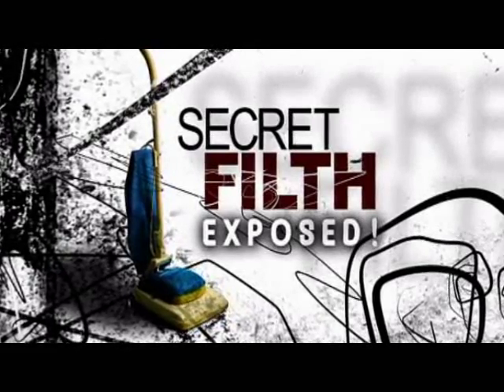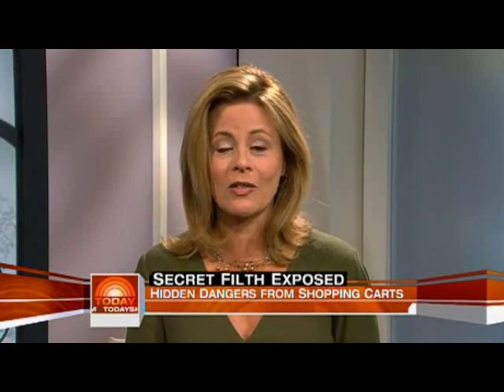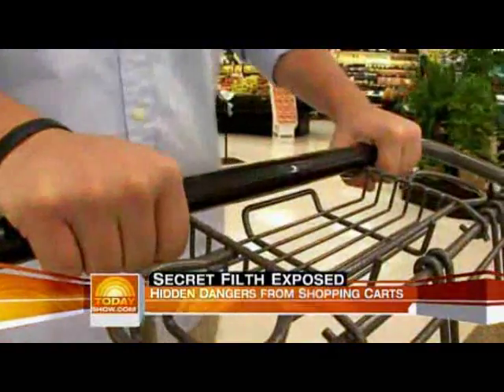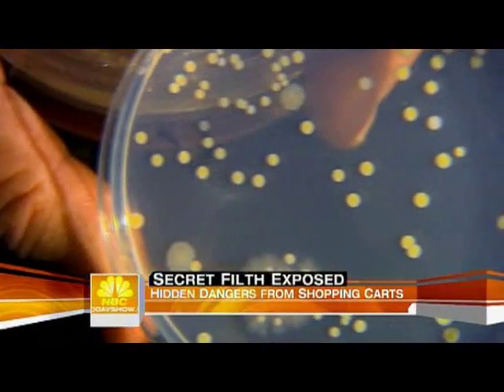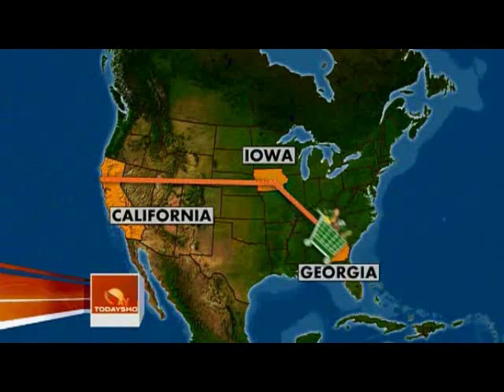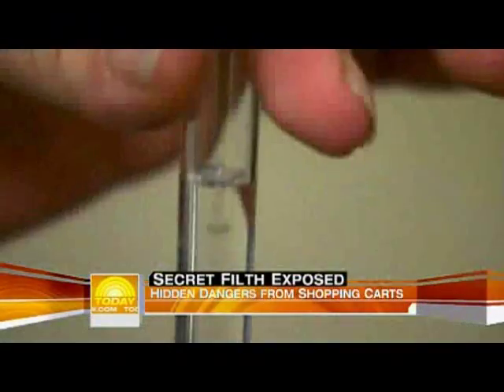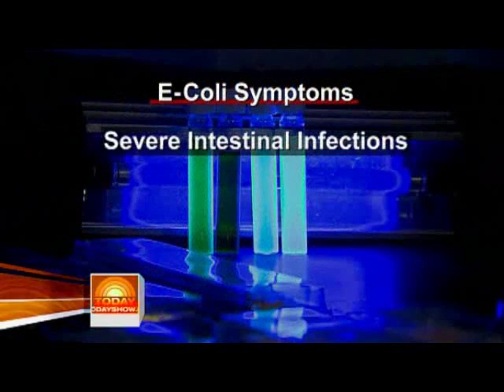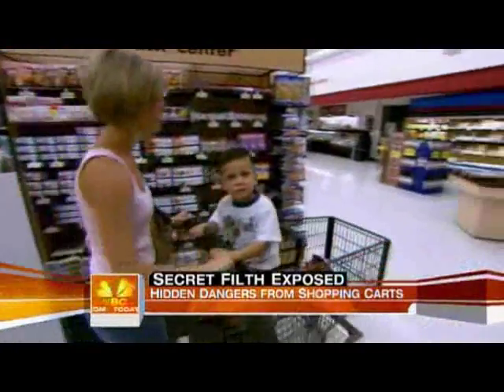Shopping Cart Bacterias in English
Not for panic, only prevention about it!
Shopping Cart is the most dirty place.